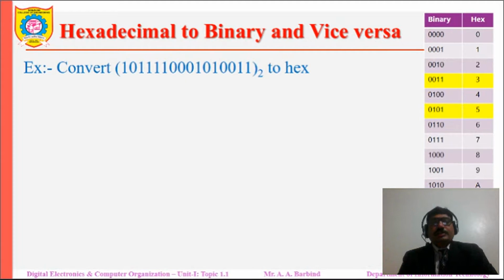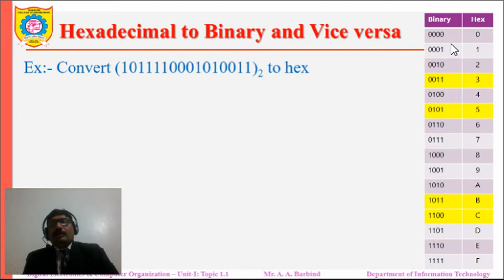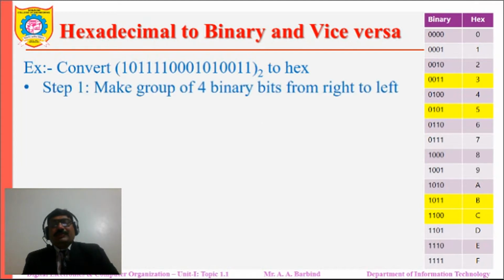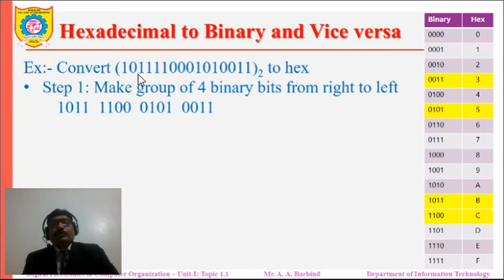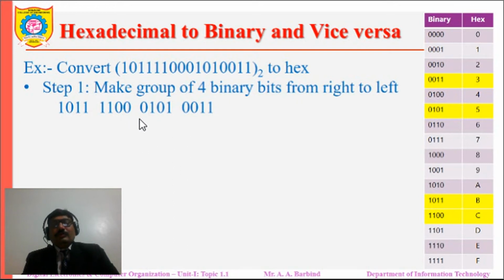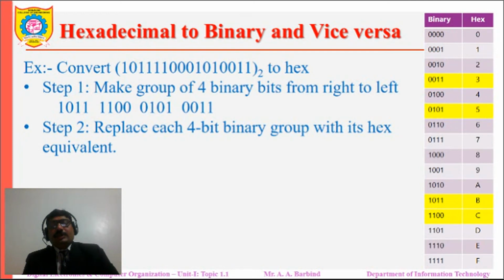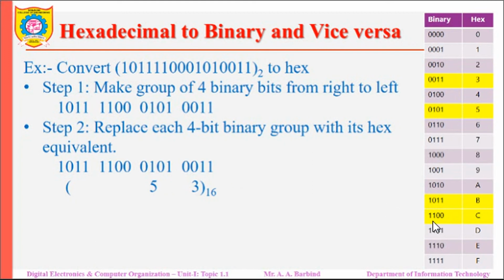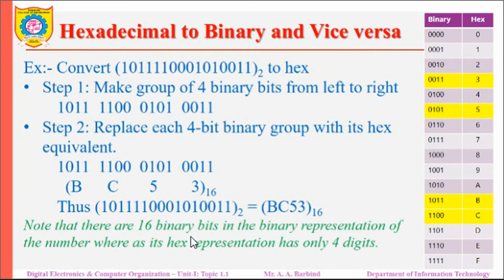DLD Video Lecture 2 Number Systems Part 2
DLD  Number Systems  Part 2